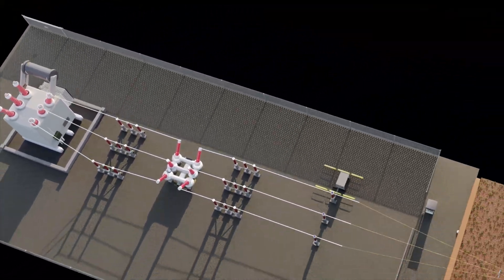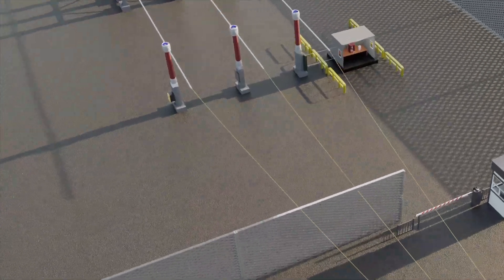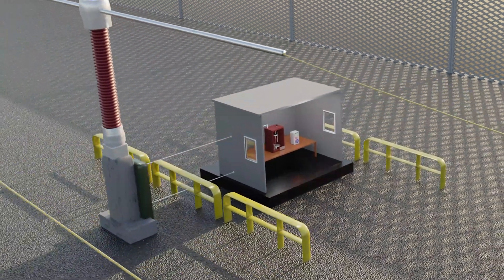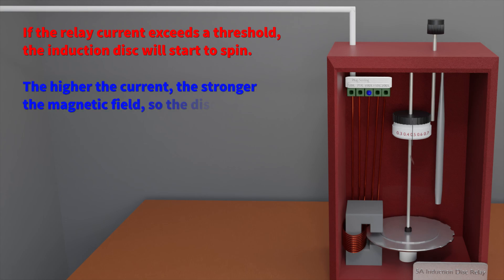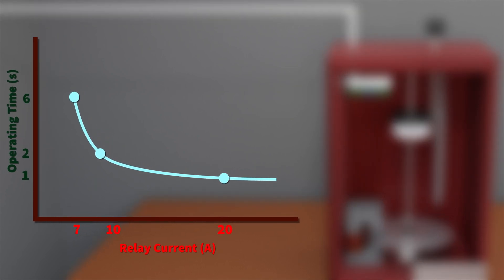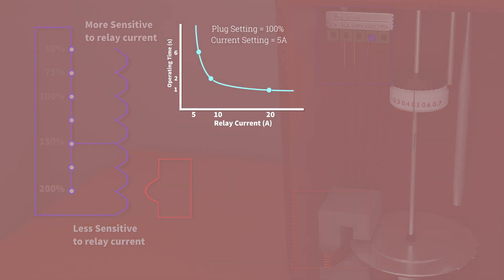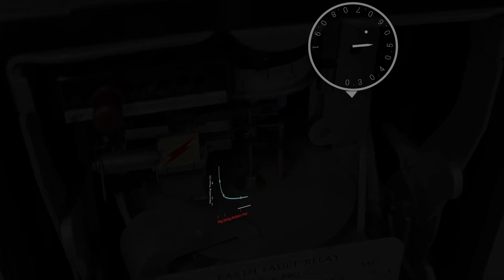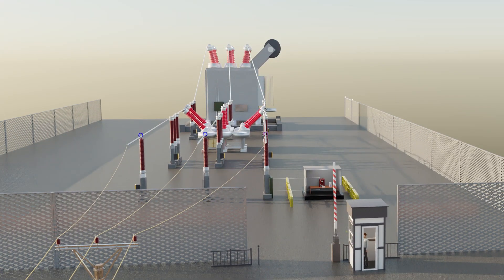Overcurrent Protection in Electrical Substations: the simple genius of the Relay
Although digital relays have replaced their older electromechanical counterparts, the terminology and theory of operation remains the same. In fact, to properly understand digital relays, a good working knowledge of the physical principles underpinning the electromechanical relay is required.

This video is a simple introduction to how overcurrent protection works in electrical substations, with emphasis on the electromechanical relay. We will look at the role of relays in overcurrent protection, the current transformer, relay settings (plug setting, time multiplier) and discrimination.